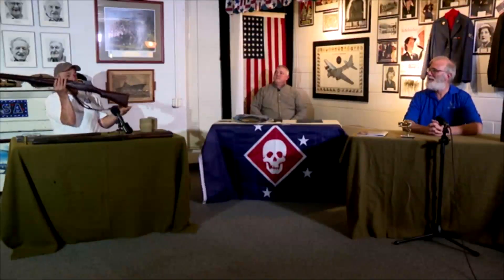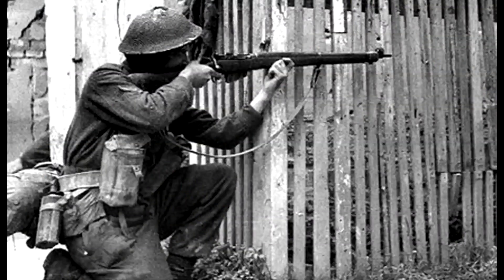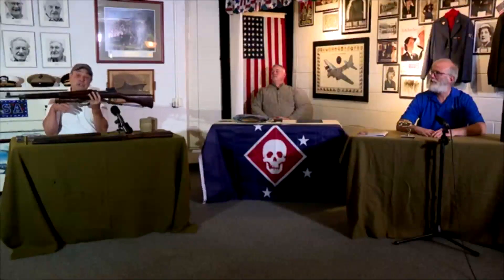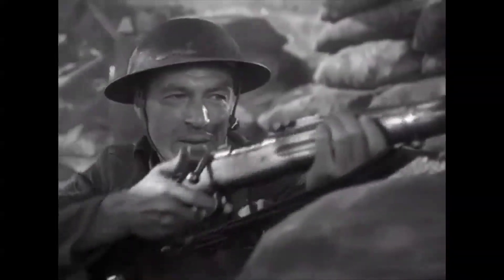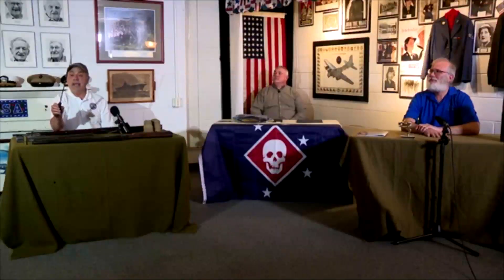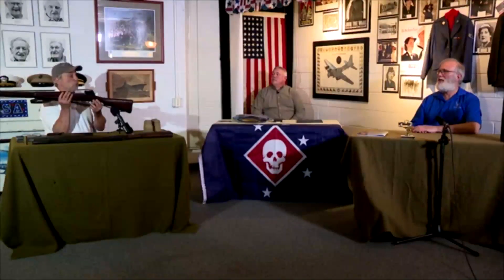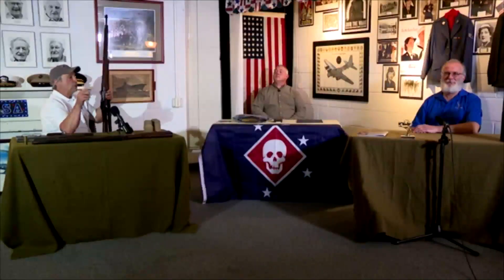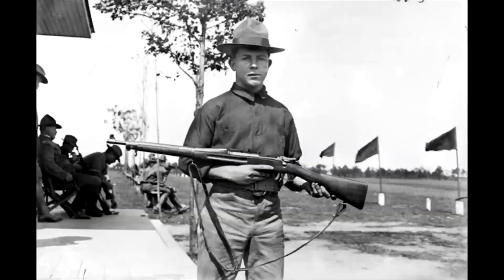NAM WWI 1917 Rifle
The M1917 Enfield, the "American Enfield", formally named "United States Rifle, cal .30, Model of 1917" is an American modification and production of the .303-inch (7.7 mm) Pattern 1914 Enfield (P14) rifle (listed in British Service as Rifle No. 3) developed and manufactured during the period 1917–1918. Numerically, it was the main rifle used by the American Expeditionary Forces in Europe during World War I.